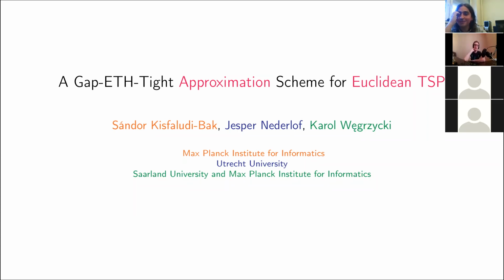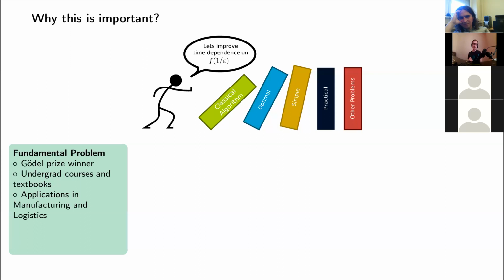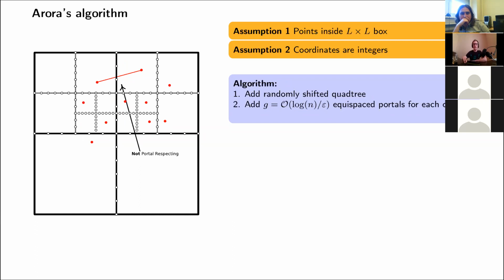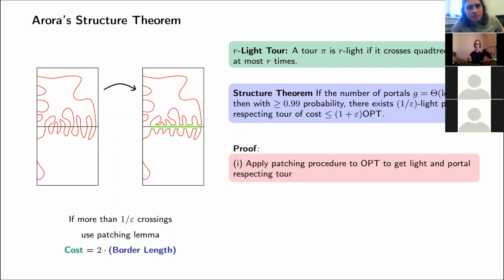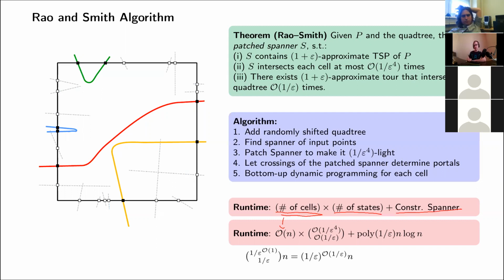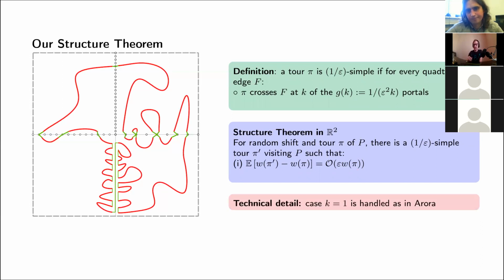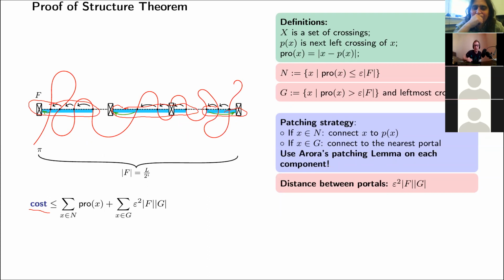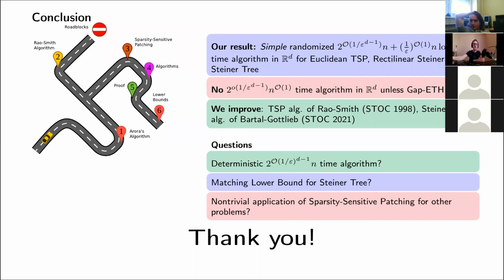A Gap-ETH-Tight Approximation Scheme for Euclidean TSP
Algorithms Seminar at the University of Warsaw talk by Karol Węgrzycki: A Gap-ETH-Tight Approximation Scheme for Euclidean TSP